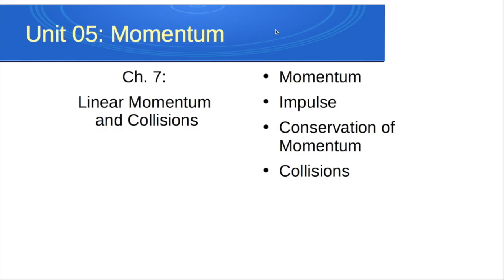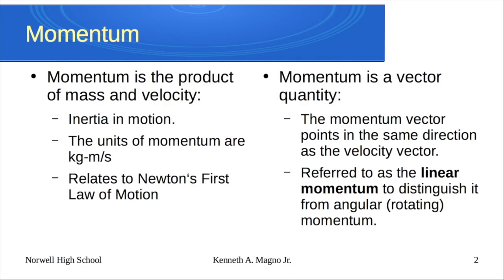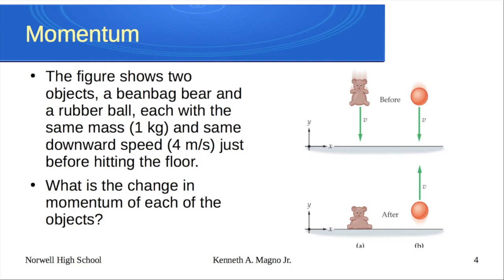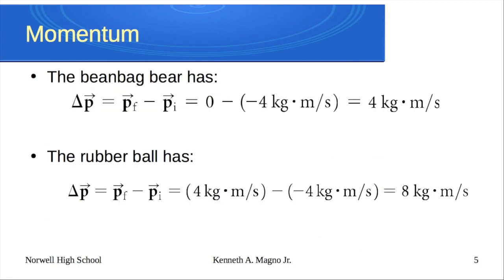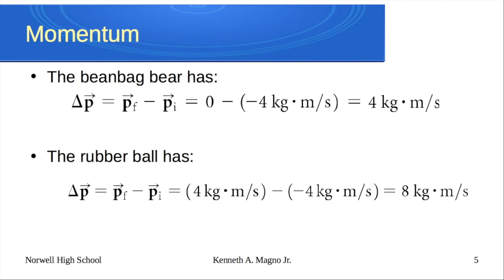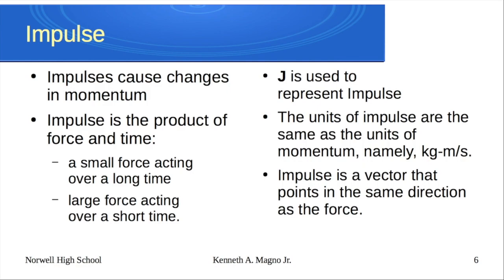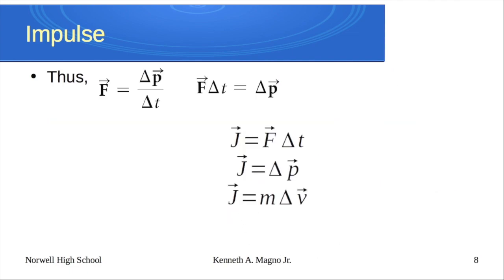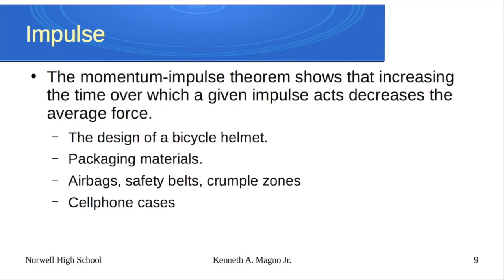Unit 05: Momentum & Impulse: Honors